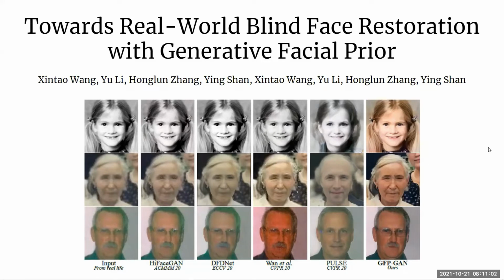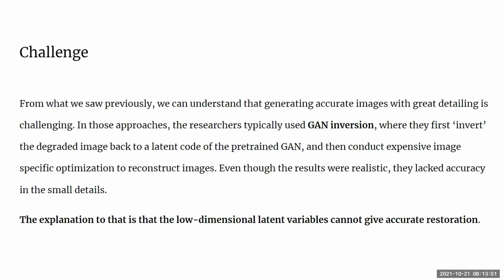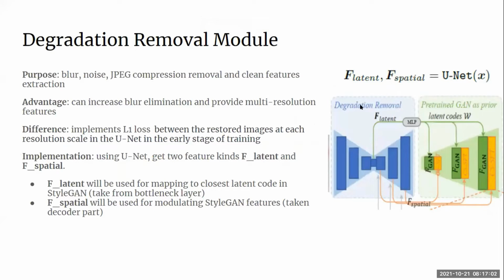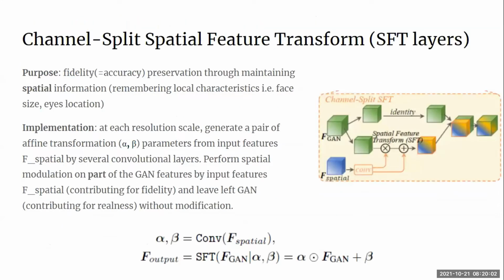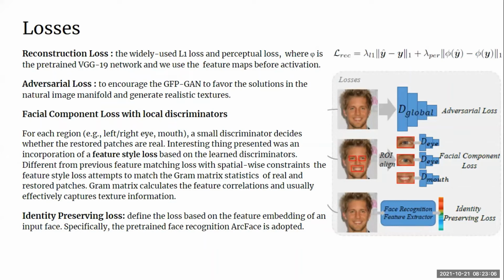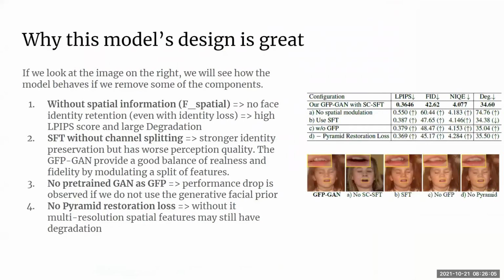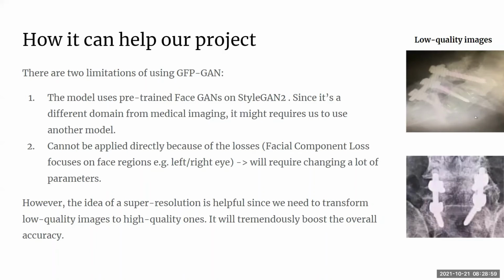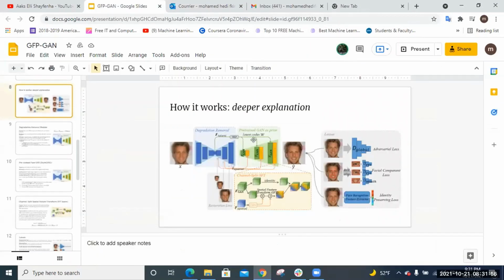Towards Real World Blind Face Restoration with Generative Facial Prior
AI Reading Group
Cohort 20
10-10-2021